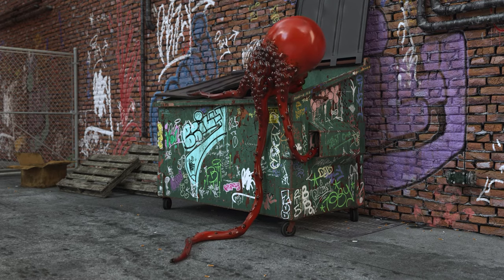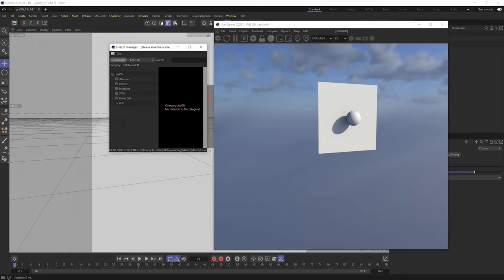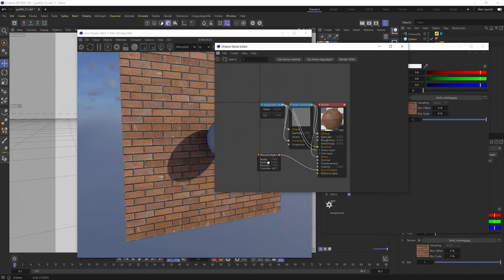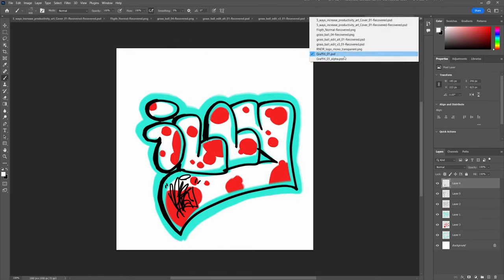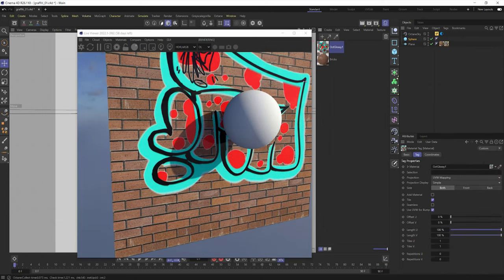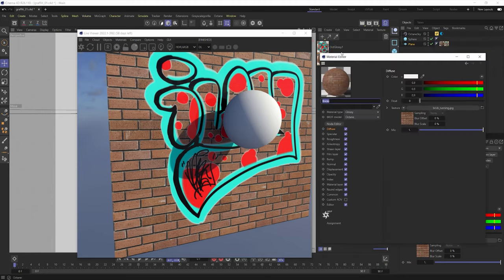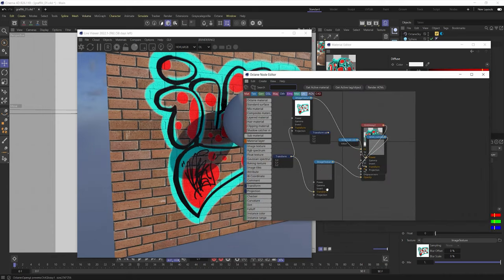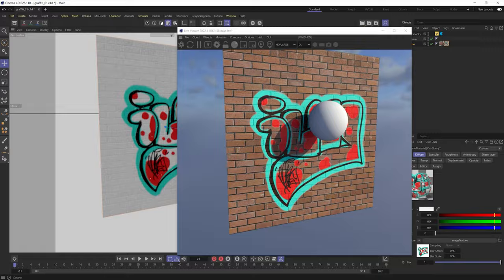Tutorial - Add Graffiti Without UV Maps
Create graffiti for the surface of geometry quickly without UV Mapping with Octane .

In this tutorial, David Brodeur AKA Brilly shows you how he creates his graffiti textures on the surface of other materials all in OctaneRender . This technique is especially useful when you have not learned UV Mapping, the placement you want your graffiti is challenging to UV Map or the additional lengthy process of creating UV's is unnecessary. We will utilize the Octane Live DB to quickly grab a brick material however this technique will work with any base texture.

Want to render faster? Look no further than the Render Network:

 • TUTORIAL: NO more...

Chapters
0:00 Intro
0:45 Octane Live DB
2:15 Making the Graffiti Material
4:30 Integrating the Graffiti with the Brick